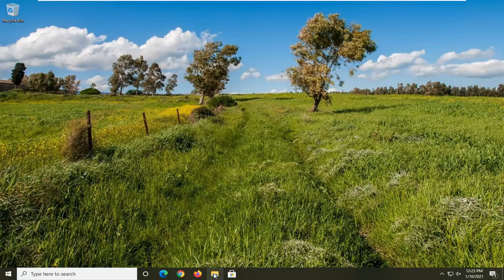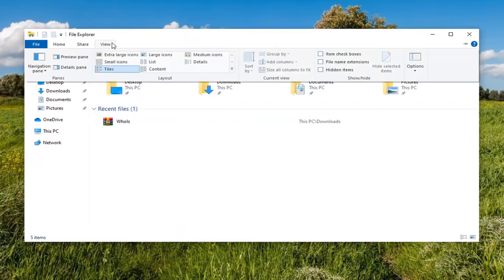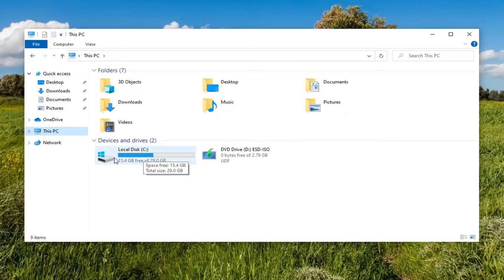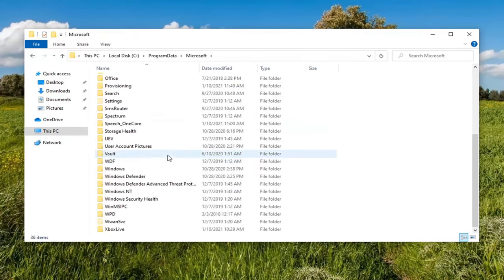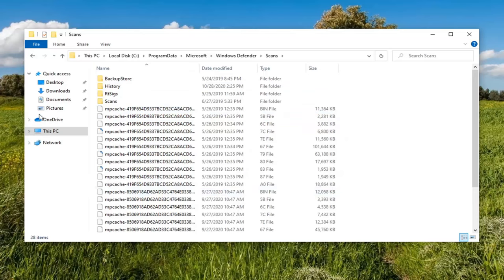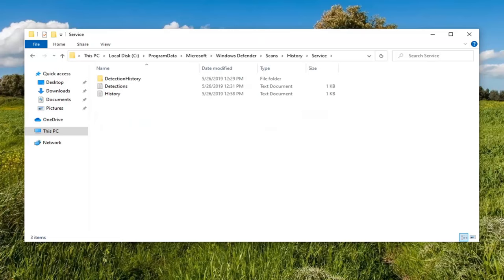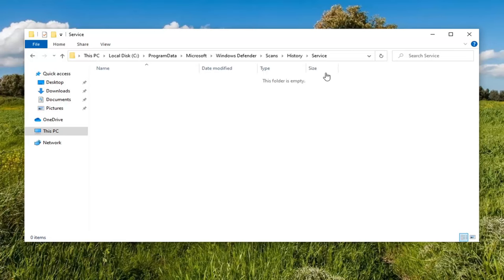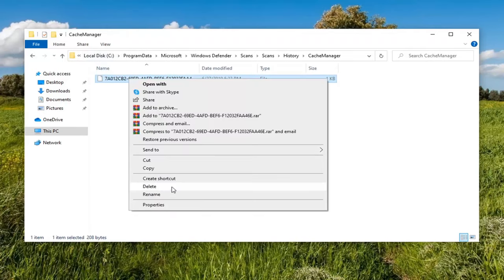How to Remove Pua:win32/Presenoker on Windows 10 [Tutorial]